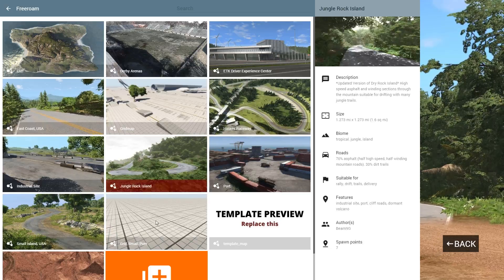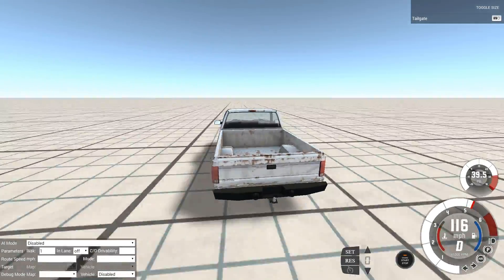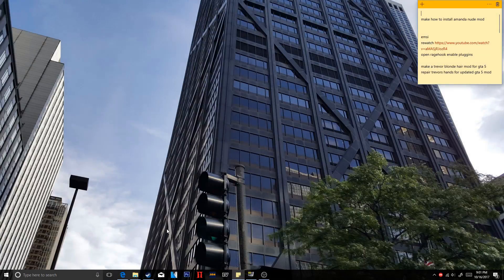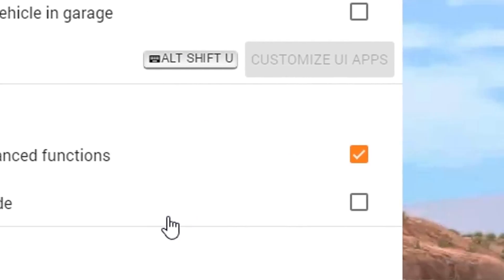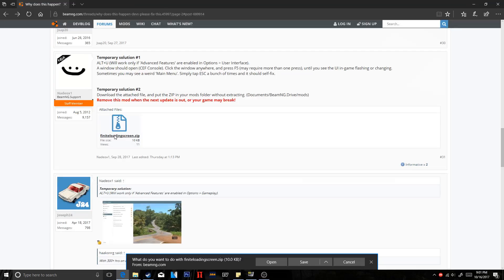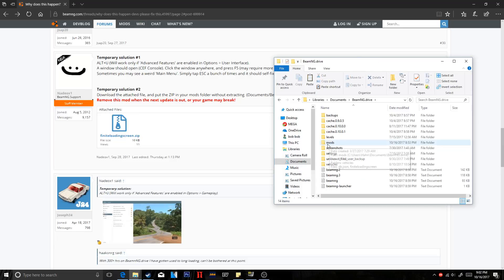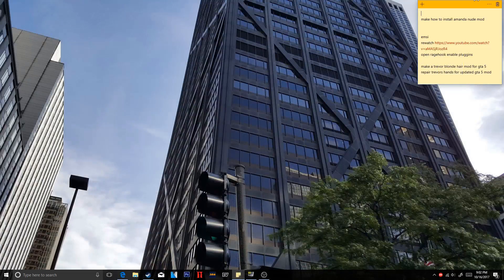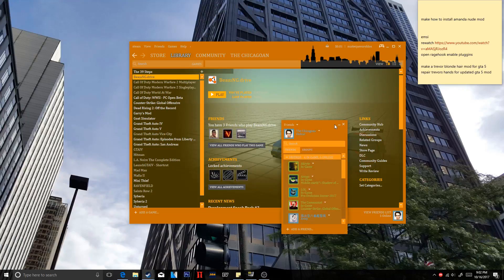BEAMNG.DRIVE INFINITE LOADING SCREEN FIX! 2017 *NOT WORKING!*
In this video I will be showing you guys how to fix the infinite loading screen in BeamNG.Drive!

It's very simple to fix this random glitch that has been happening to a lot of people, I hope this fixes your issue, if it did make sure you go ahead and subscribe and like the video.